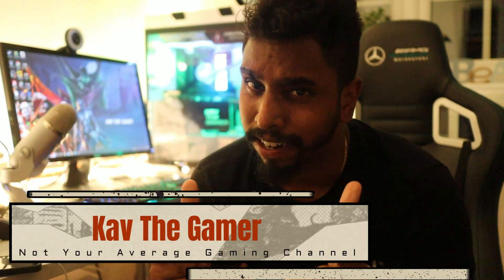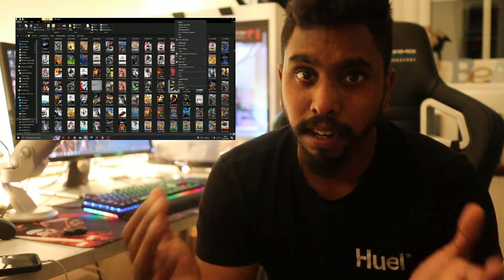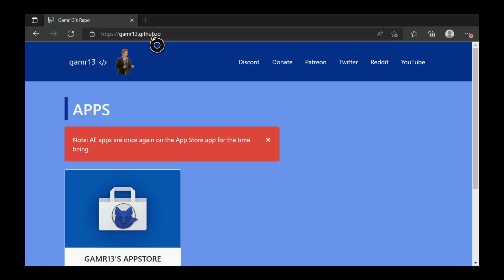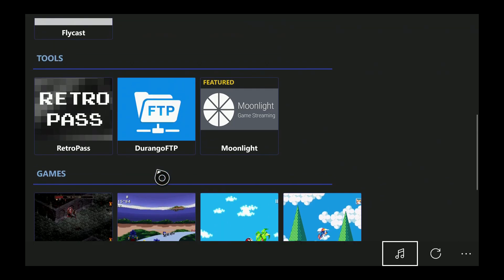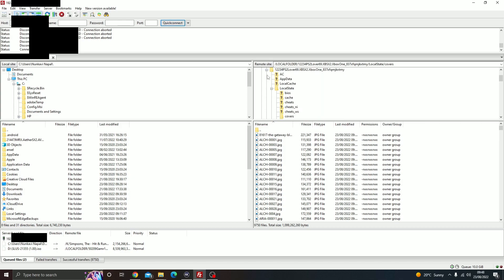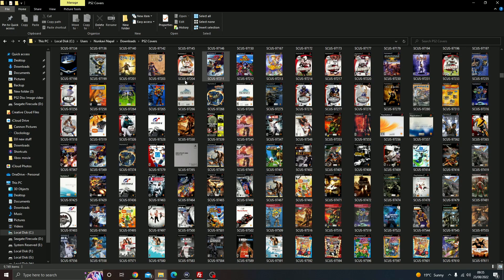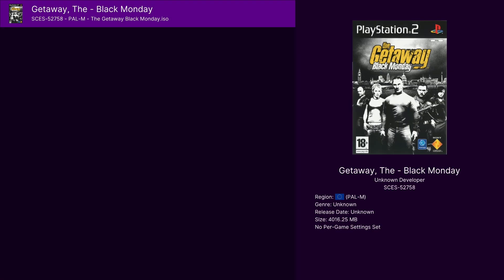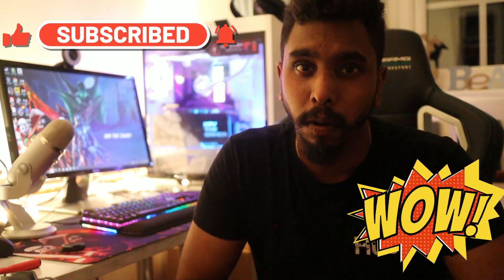PS2 Emulation Game Cover Art X Box Series X "AetherSX2 - Retroarch"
So guys a video tutorial guide on how to upload and add PS2 game cover box art. Using AetherSX2 or similar PS2 emulator app. No more bland or boring game files when playing your favourite PS2 Emulated games.